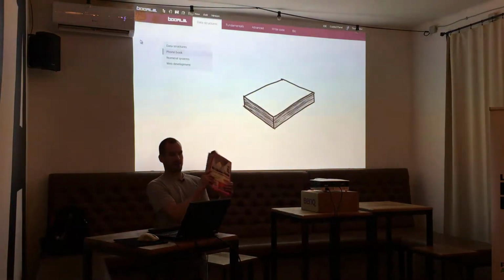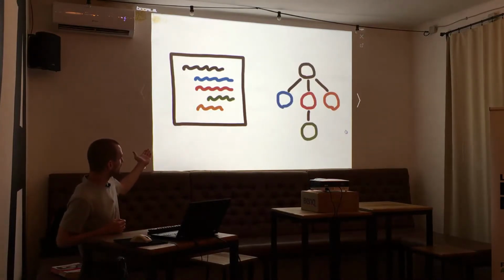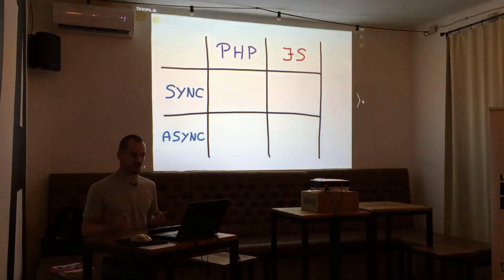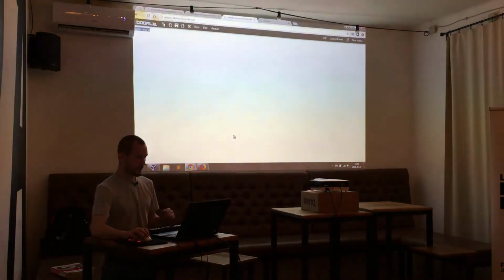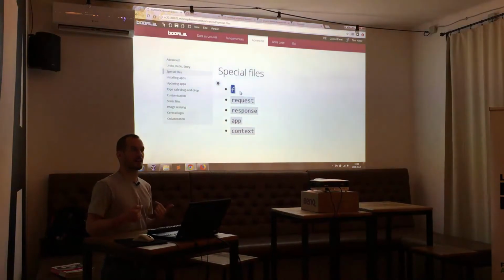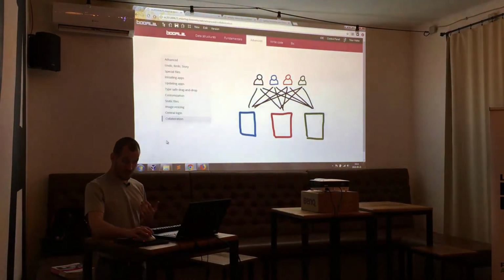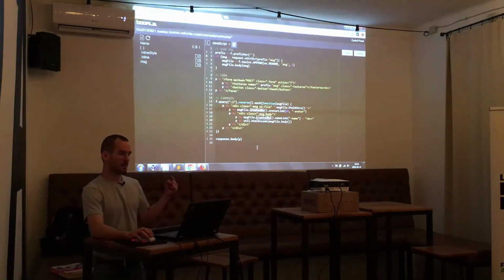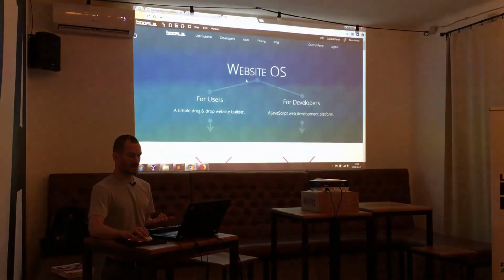Boomla intro at the BudapestJS Meetup 2018 June